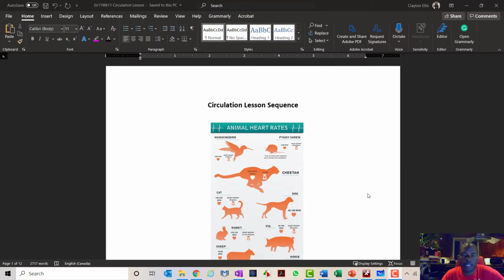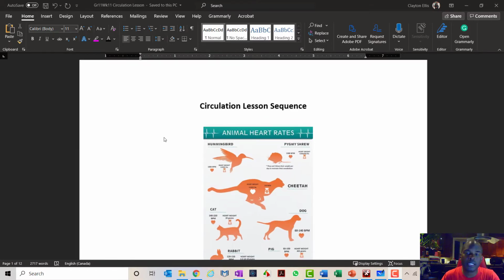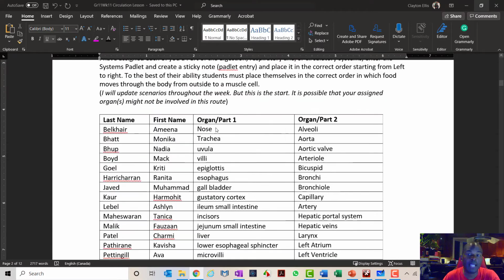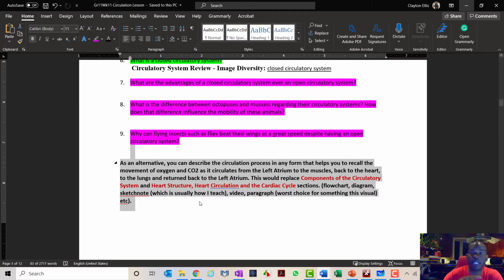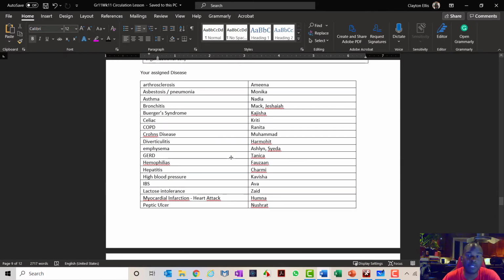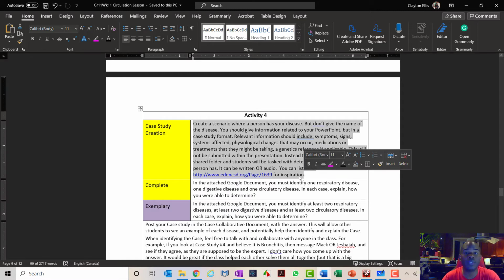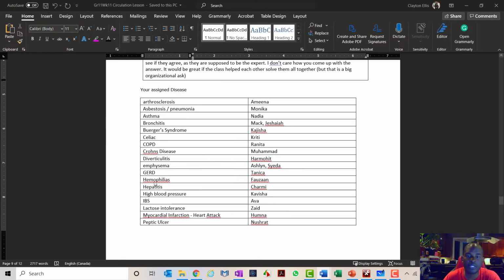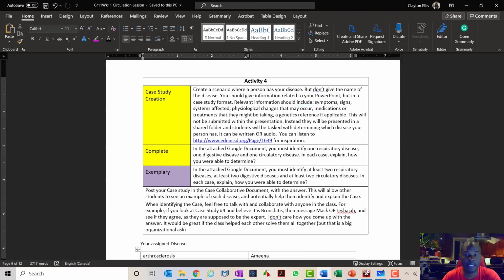Gr11Wk11 Lesson Intro